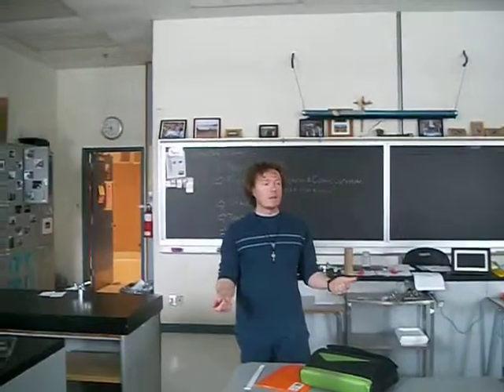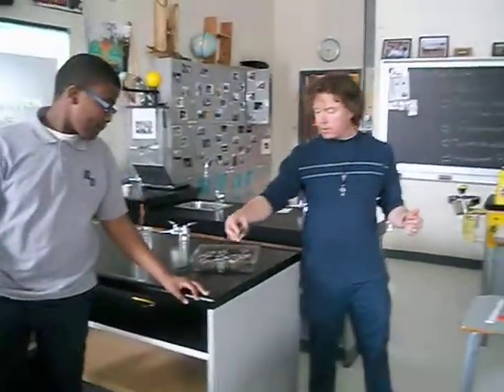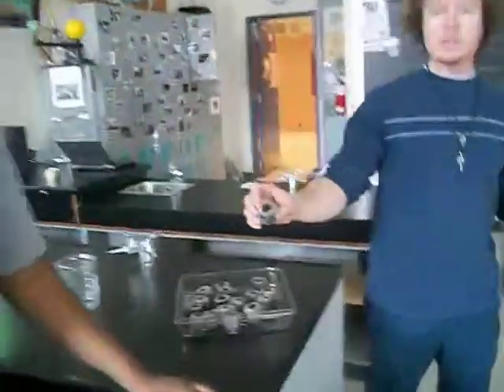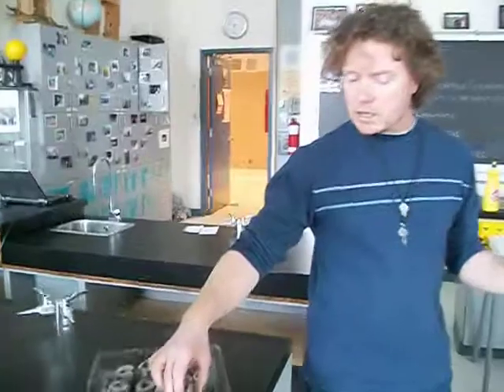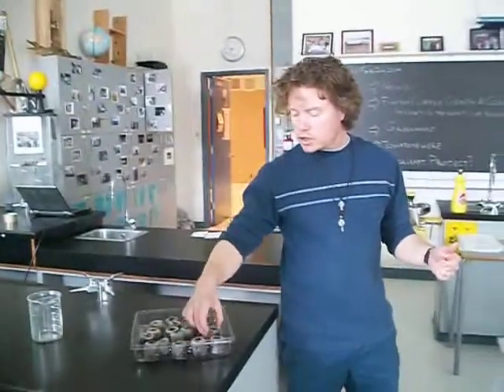Notre Dame High School Ottawa Tomatosphere 2014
Our Grade 9 Science class is embarking on the 2014 version of the Tomatosphere adventure.